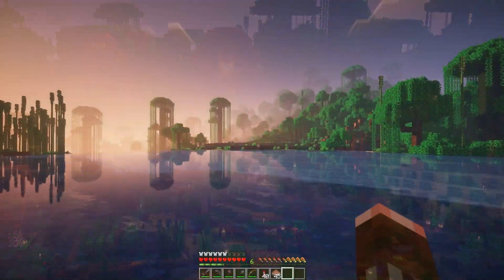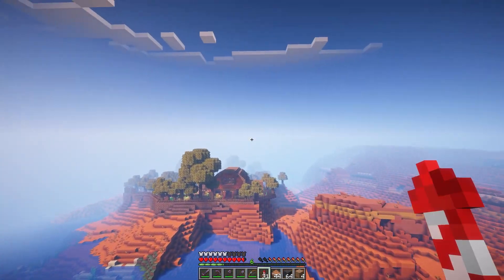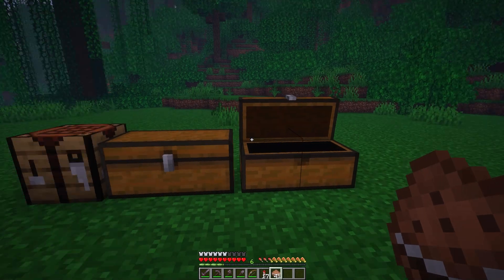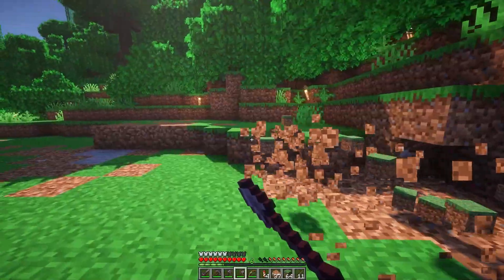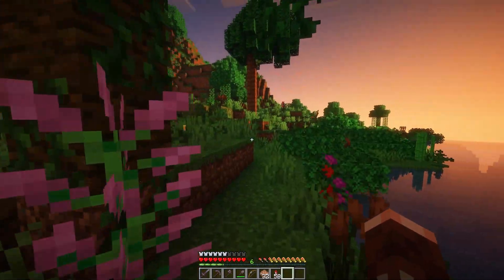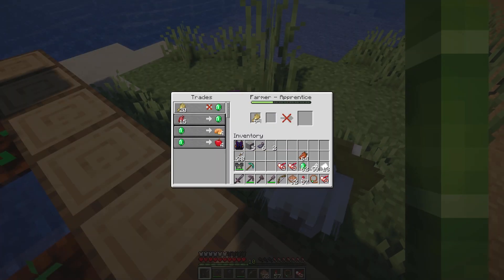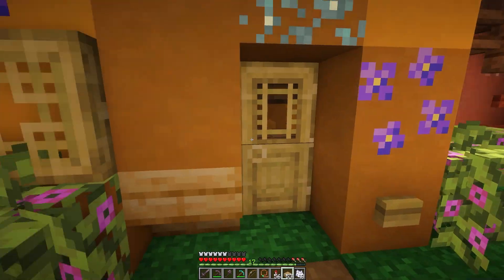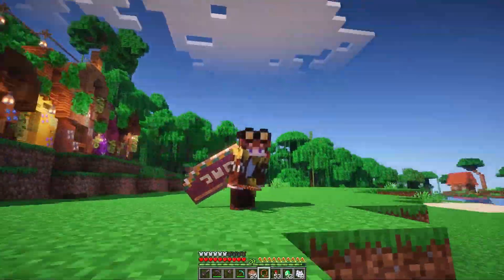My Own Cute Little Minecraft Town!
I Built a COLORFUL Village in Minecraft 1.20

Today I worked on the Village area of my campsite in this Minecraft 1.20 SMP!